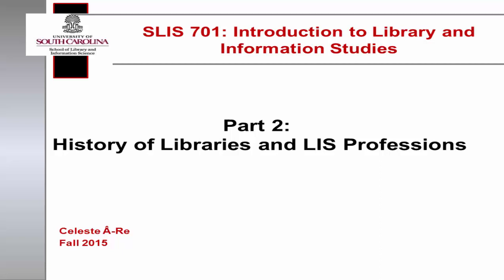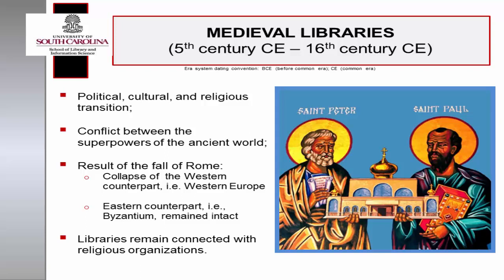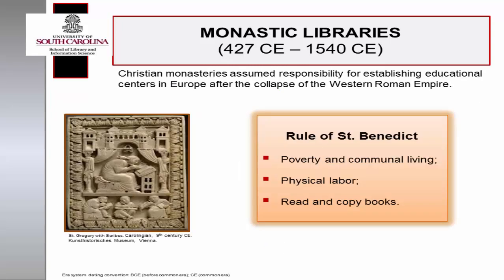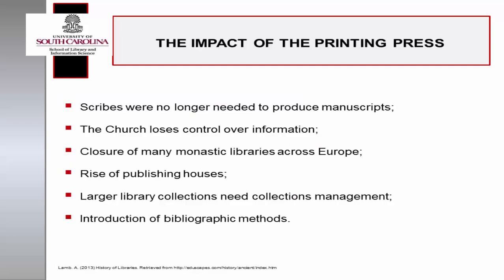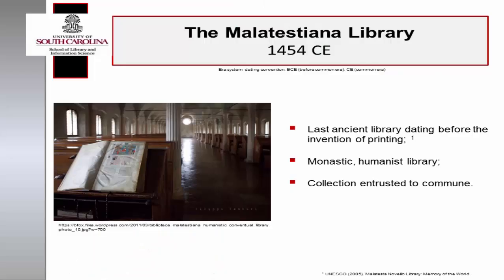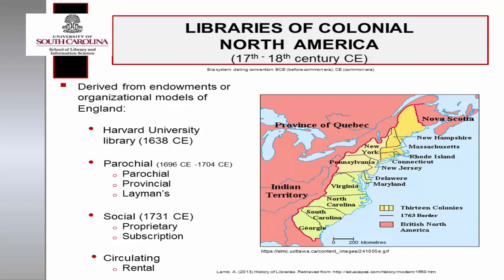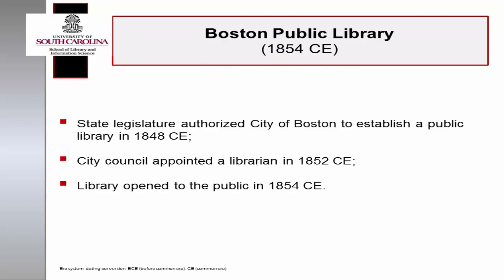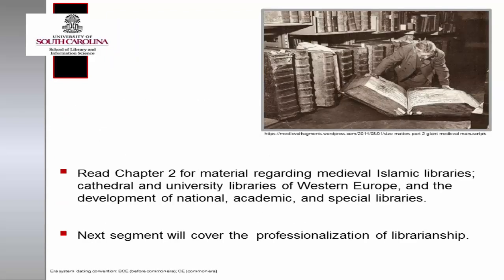History of Libraries and LIS Professions - Part 2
The second of three parts to the second module for SLIS 701: Introduction to Library and Information Studies.

RESOURCES

Clement, R. W. (1997). Medieval and Renaissance book production. Library faculty & staff publications. Paper 10.

First Town-House, Boston. (n.d.) In Wikipedia.

Harvard University. (n.d.) Historical facts.

John Harvard (clergyman). (n.d.) In Wikipedia.

Rubin, R.E. (2010). Foundations of library and information science (3rd ed.). New York: Neal-Schuman.

Steiner, B.C. (1896). Rev. Thomas Bray and his American libraries. The American Historical Review, 2(1), 59-75.

UNESCO. (2005). Malatesta Novello Library: Memory of the World [web site].